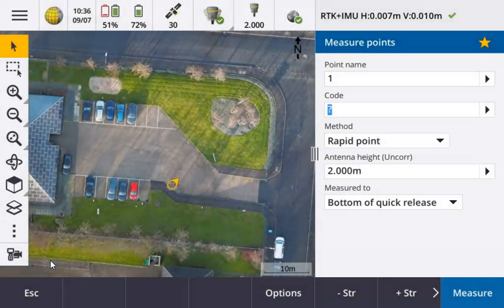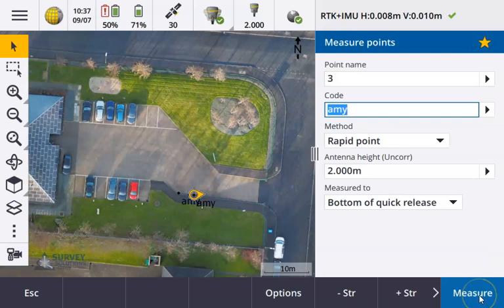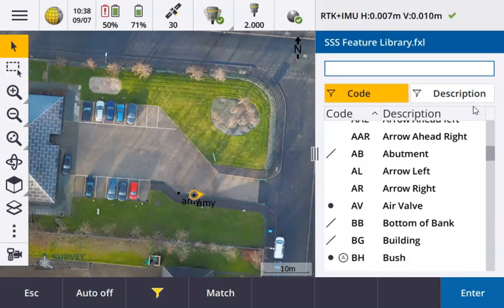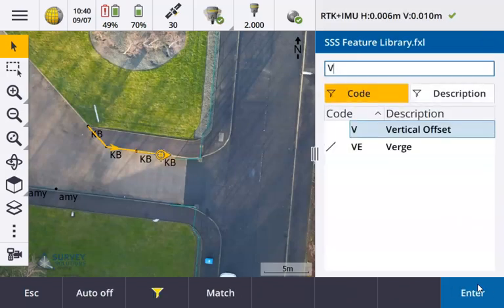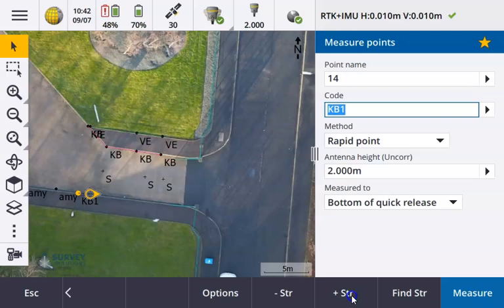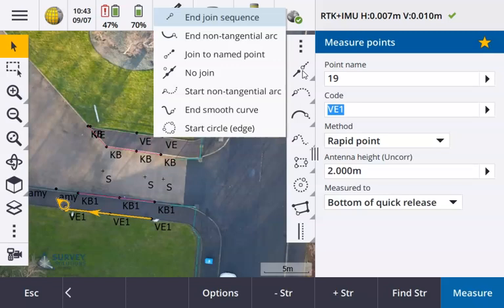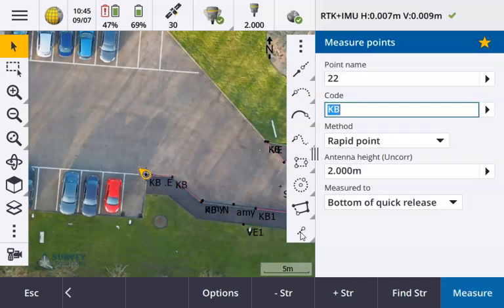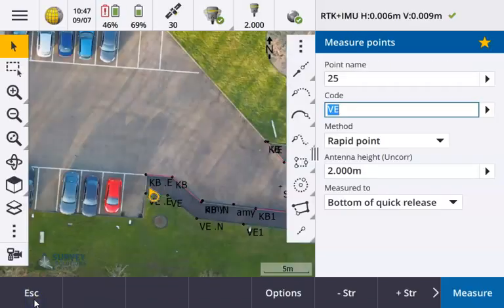Measure Points within Trimble Access